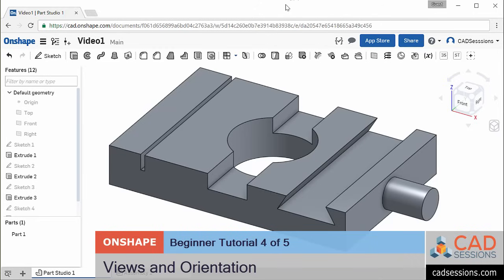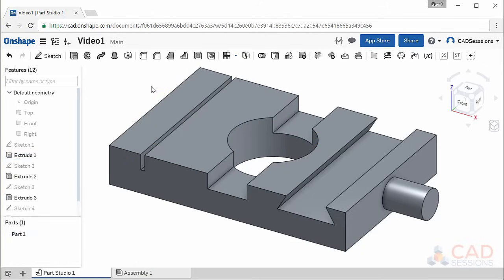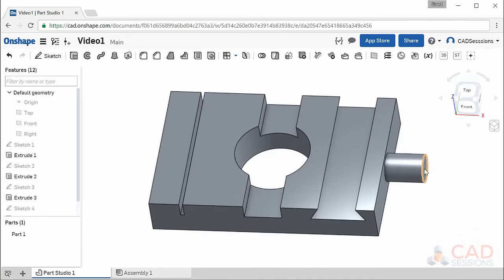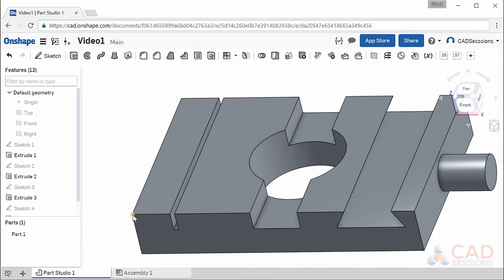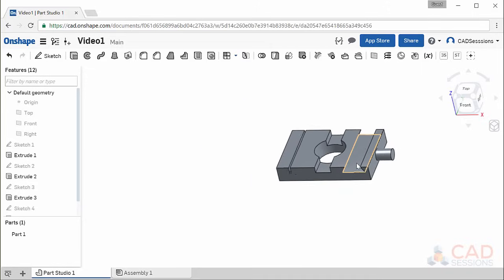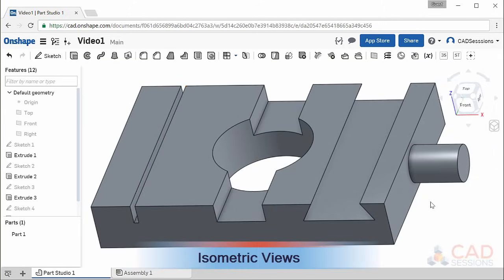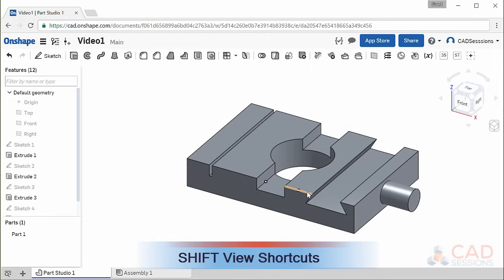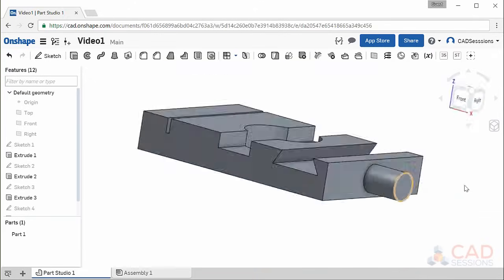Beginner Tutorial 4/5 - Onshape 3D CAD - Views and Orientation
Learn to manipulate, move and rotate the views in your workspace in Onshape’s browser-based 3D CAD. Also learn keyboard shortcuts for predefined views.

This is part 4 of a 5 part beginner tutorial mini series.